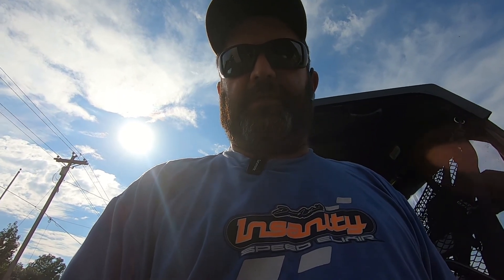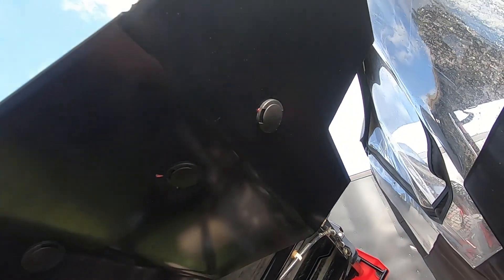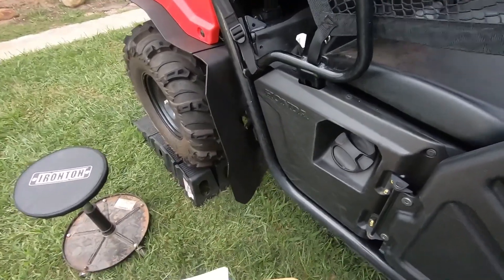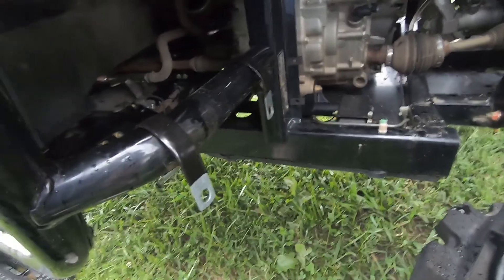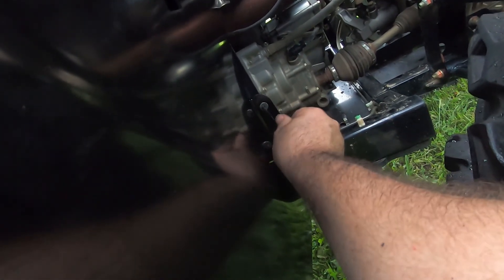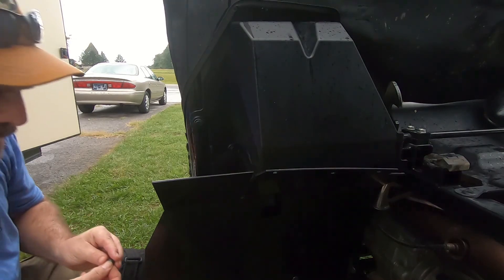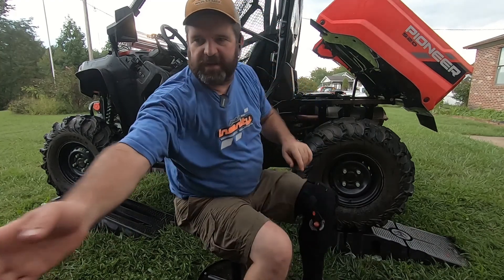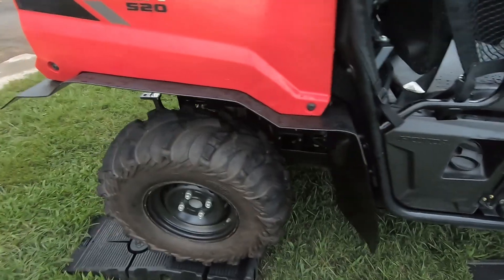Honda Pioneer 520 MudBusters Fender Flare Install Part 2 Rear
In this video we finish up the MudBusters Fender Flare Install on the Pioneer 520. In part 1 we did the front fender flares and now in part 2 we're doing the rear fender flares. This is the MudBusters Super Max Coverage Kit; I have a little wider tire and 3"-wheel spacers on the Pioneer 520. I hope you enjoy this video, and it helps you install your MudBusters on your Pioneer 520!!!